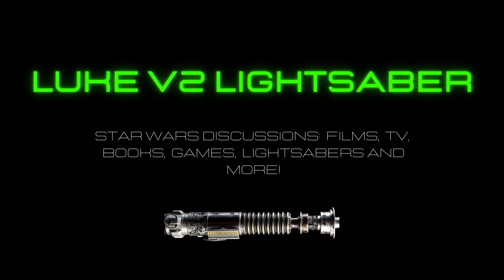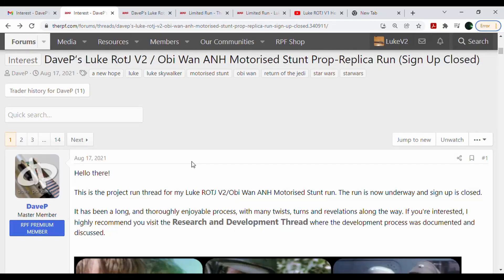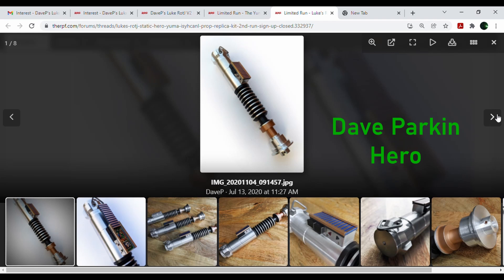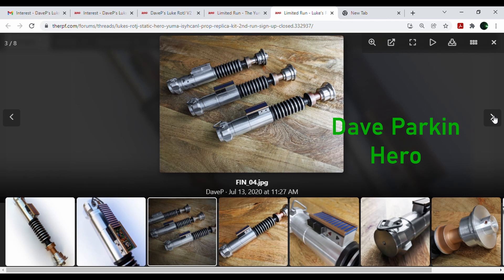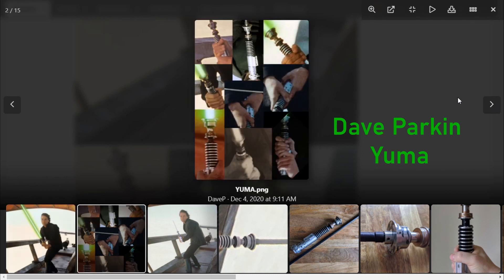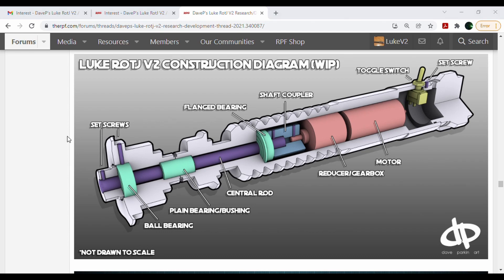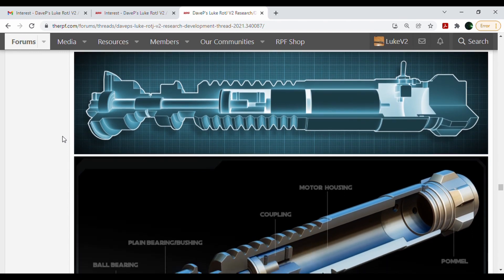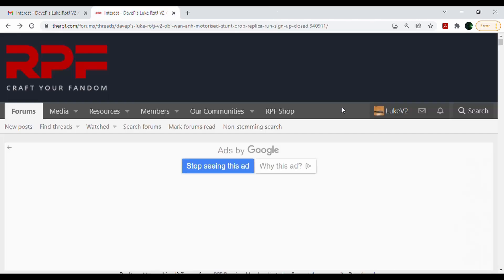Previewing Dave Parkin's Luke V2 Lightsaber from ROTJ and My V2 Journey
I this video, I go over Dave Parkin's V2 Lightsaber, his Lightsaber prop replica run from the RPF. This is the second version Luke Skywalker's Lightsaber from Star Wars Episode VI: Return of The Jedi.

The V2 also happens to be my favorite lightsaber, hence the name. I also go over my "journey," how I came to like this saber so much and my excitement over Dave's project. As explained in the video, I am to receive my full commission from Dave in the somewhat near future.

This video is Part I of the V2 Cycle. In the follow up, I will give a closer look at my personal V2, a self-weathered/painted Parks saber.